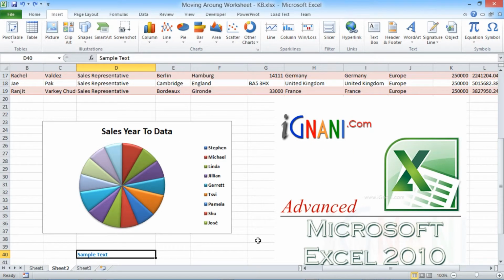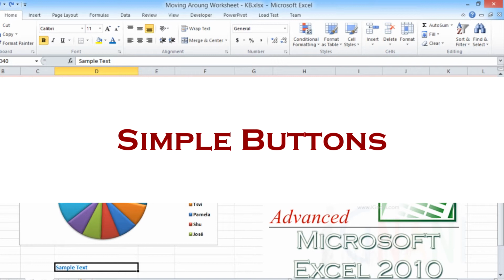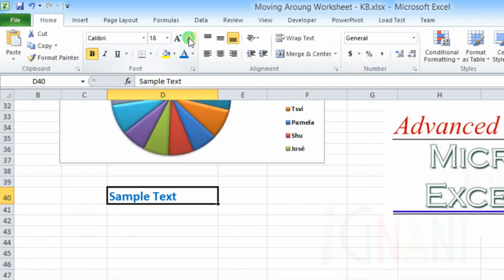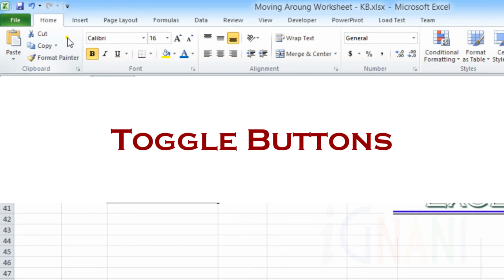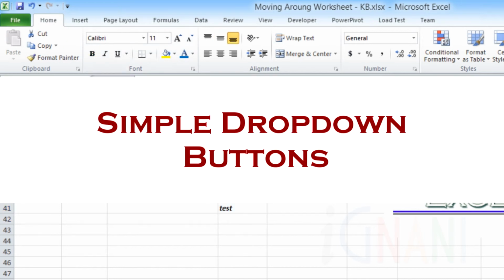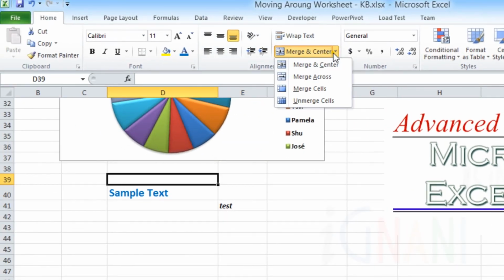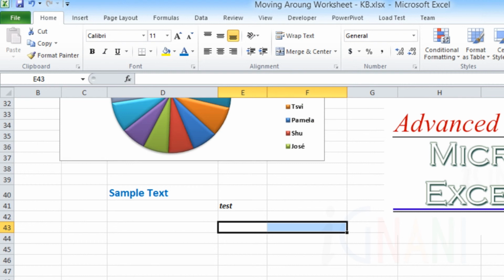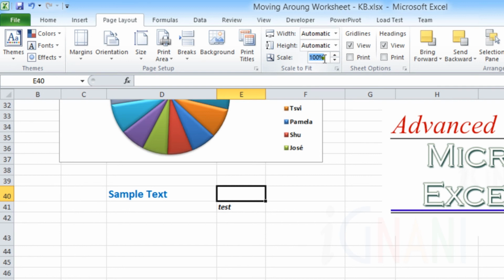Excel 2010 - Ch:01 - I: Ribbon Commands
As I mentioned earlier in this tutorial, everything you will ever want to do can be achieved by giving commands. These commands are all organized on the ribbon. Each tab on the ribbon contains a collection of commands that are logically grouped based on the tab features. Ribbon commands can be categorized into different groups based on the way they interact. This chapter covers the various types of command buttons on the ribbon bar.